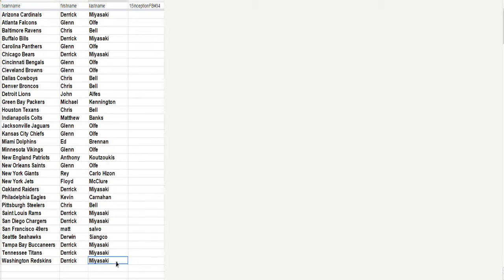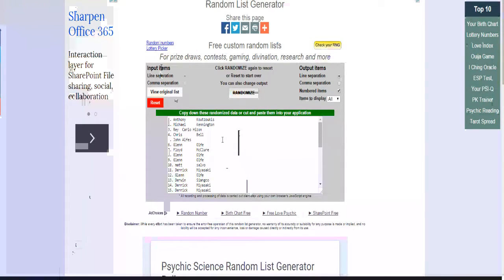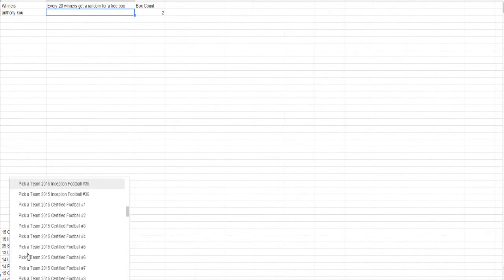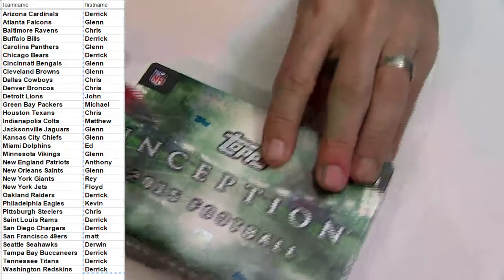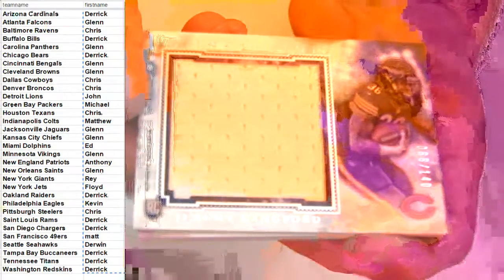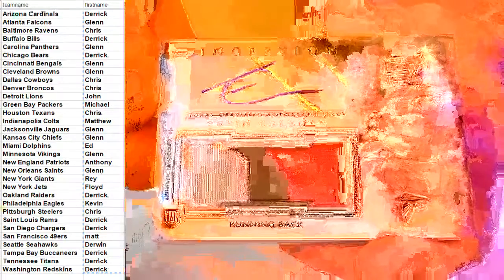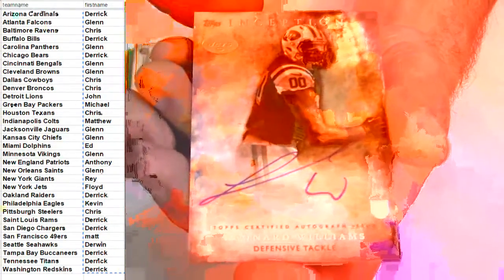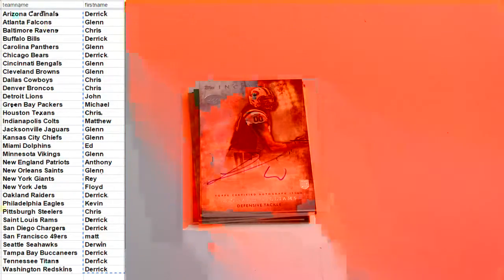8 16 2015 Inception FB #34